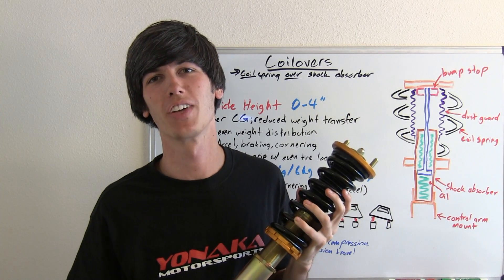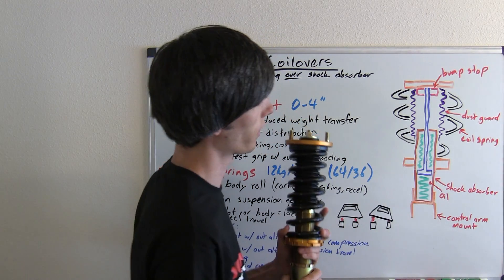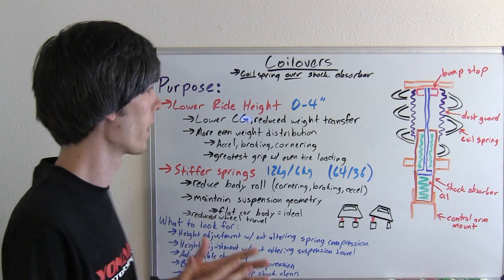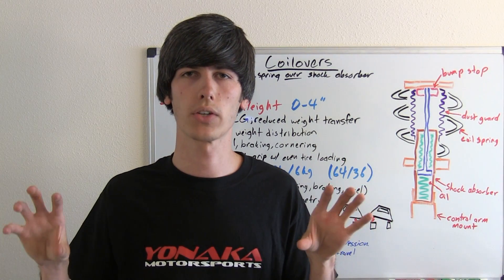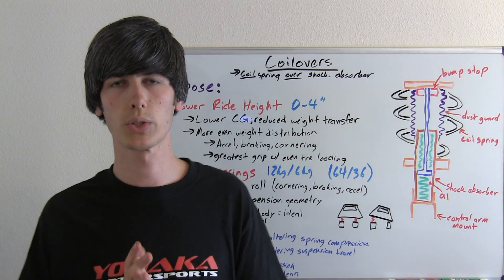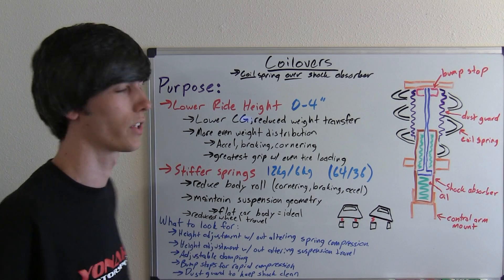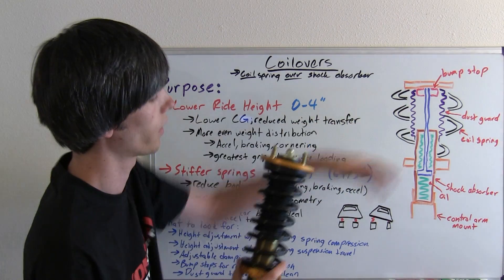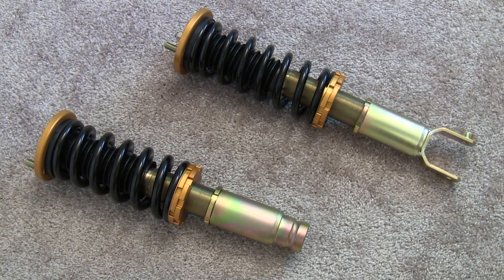Coilovers - Explained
What are coilovers? How do coilovers work? Coilovers are a common performance upgrade for car suspensions. Coilovers can allow for lowering a vehicle, and also can reduce body roll with stiffer springs. A coilover gets its name from simply a coil spring over a shock absorber. The coilovers used in the video are Yonaka Motorsports coilovers for a 94-01 Acura Integra.